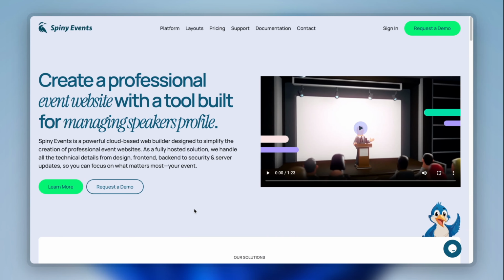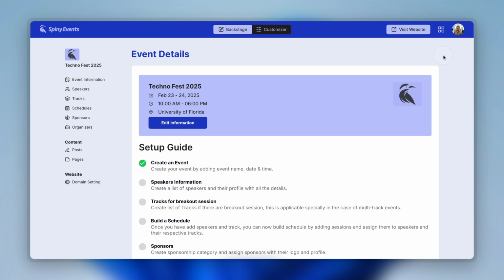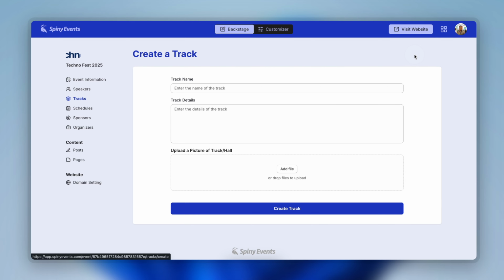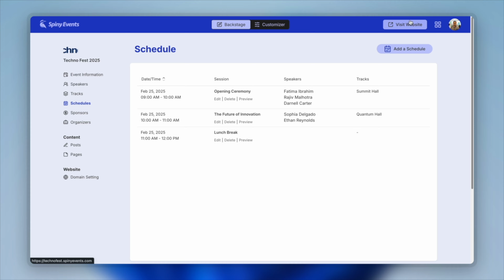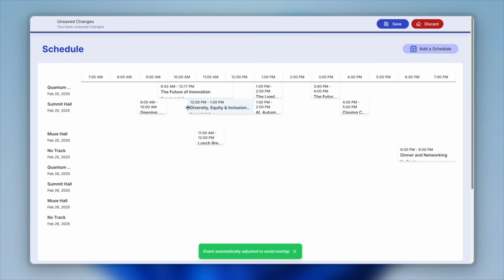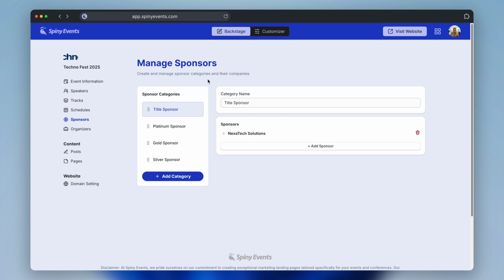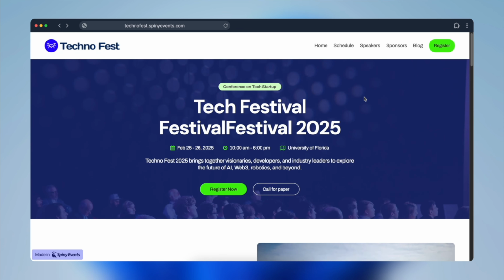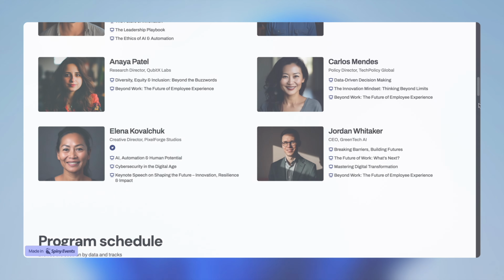How to make conference website with Spiny Events - Full tutorial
With Spiny Events, building a professional event or conference website has never been easier. You don’t need to write a single line of code or hire a developer. Spiny Event is all-in-one platform empowers you to create, customize, and launch your own event website in just a few steps.

Whether you’re planning a small seminar, a large international conference, or a virtual event, Spiny Events gives you everything you need to showcase your speakers, publish schedules, manage sponsors, and keep attendees updated all in one place. In this video, I’ll walk you through the complete process, step by step, so that by the end of this tutorial, you’ll have the knowledge and confidence to set up your own professional conference website.

0:05 How to create your first event with Spiny Events
3:03 Overview of the Dashboard, Backstage, and Customizer in Spiny Events
4:59 How to add speakers profile in Spiny Events
7:02 How to create a Track / Breakout Session
8:04 How to build conference Schedule with Spiny Events
14:57 How to manage Sponsorship Categories and Sponsors Profile
18:25 How to manage Organizers Profile
19:55 How to add Posts & Pages in Spiny Events
23:01 How to use custom domain for website in Spiny Events